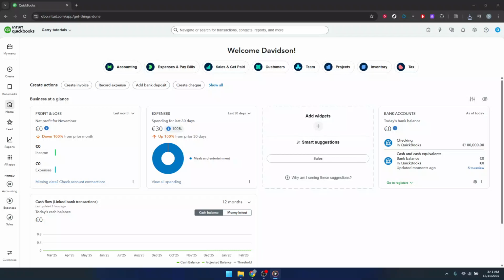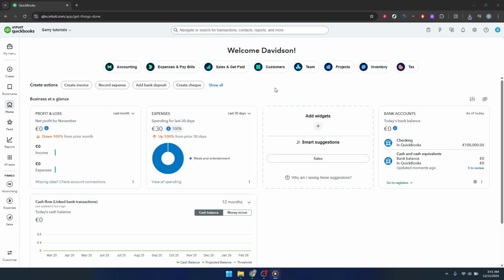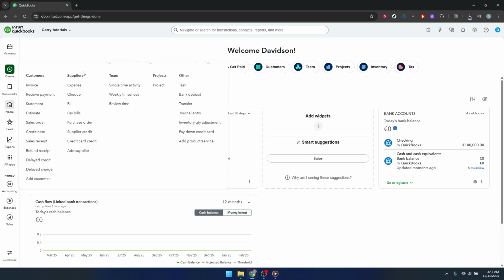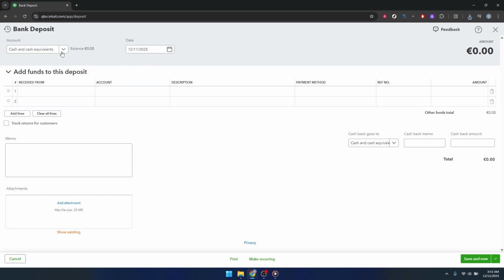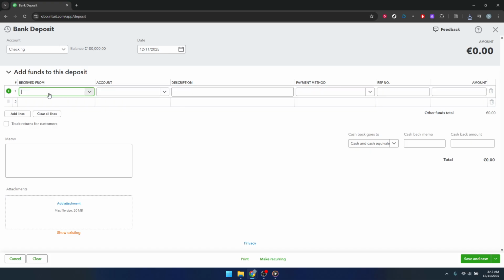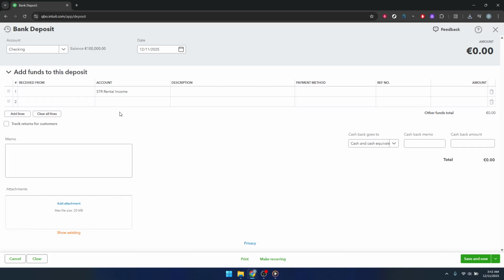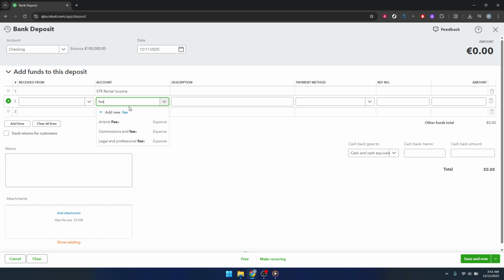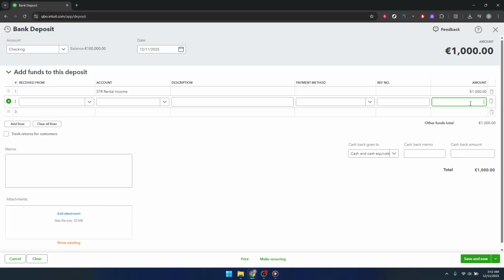How To Record Airbnb Payouts In QuickBooks Online [2026 Guide]